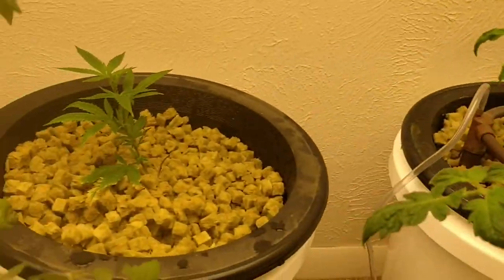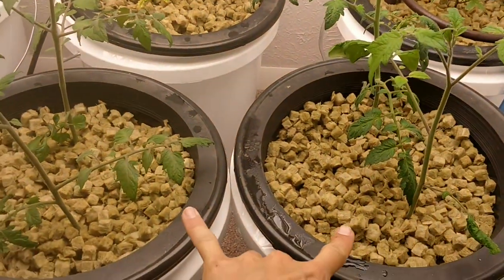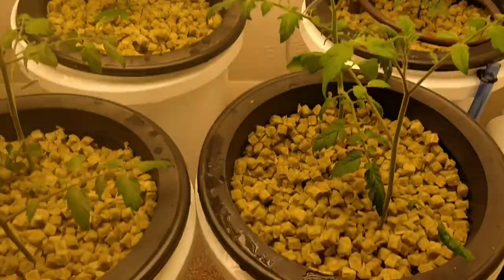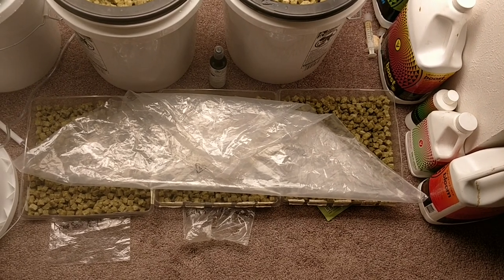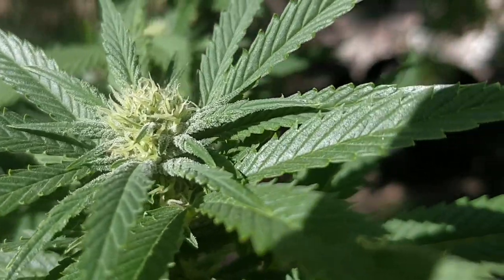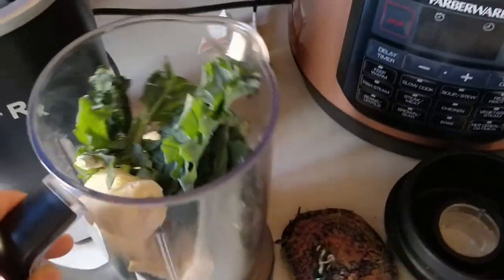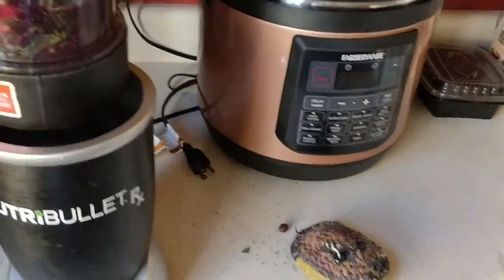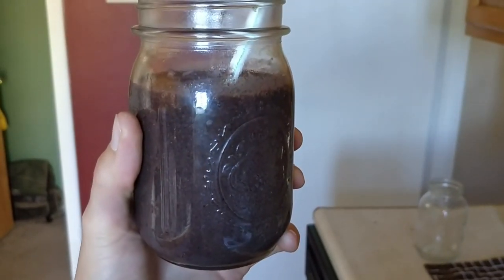DIY Hydroponics - Buffalo Cauliflower Bites! SepVLOG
Hello! This is a monthly vlog entry of min. A small look into the activities of life. Topics of interest include minimalism, plant food, DIY everything, gardens, crafts, music, and so on. Love, and Life. :)